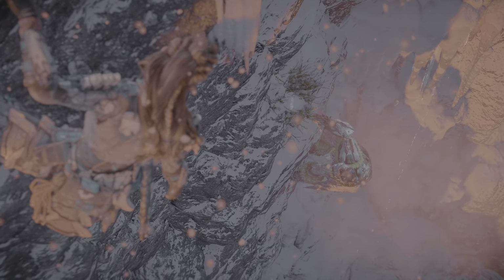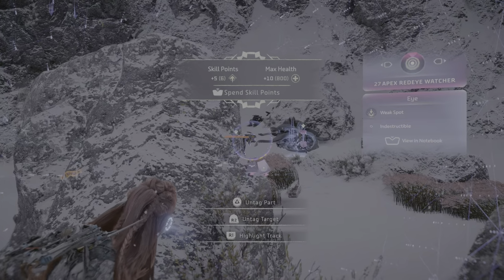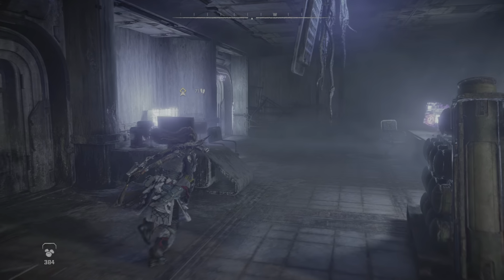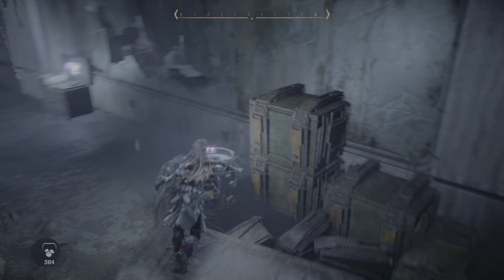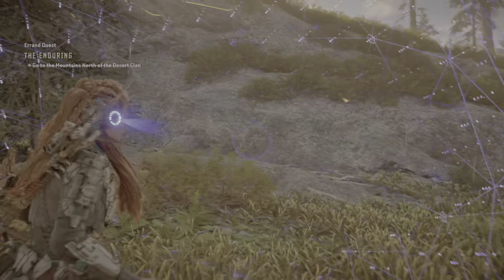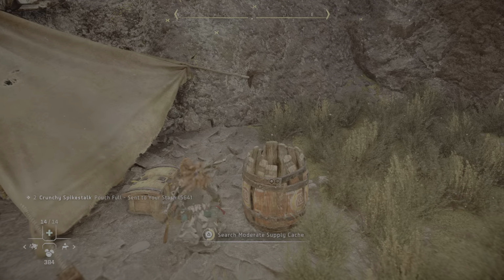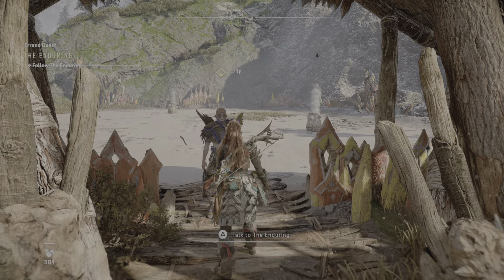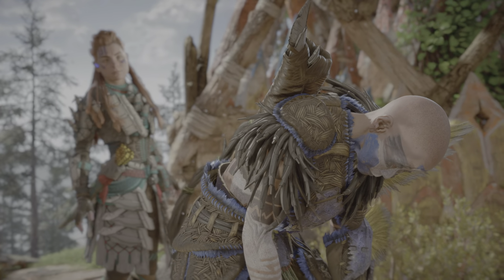Horizon Forbidden West Last Gossip before Gemini